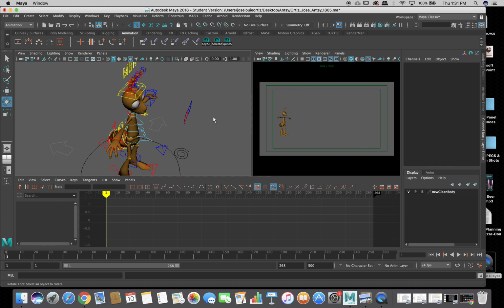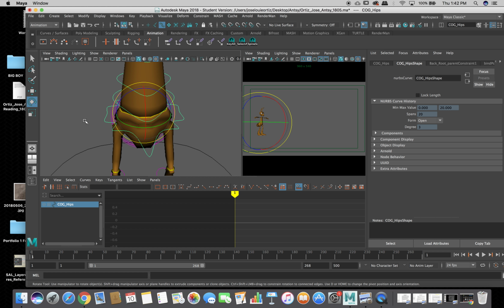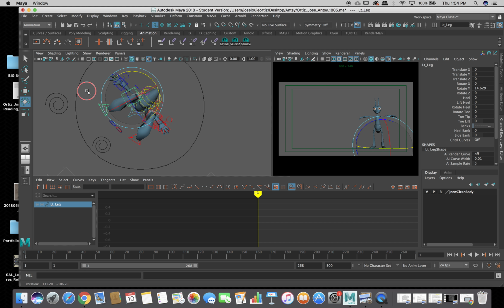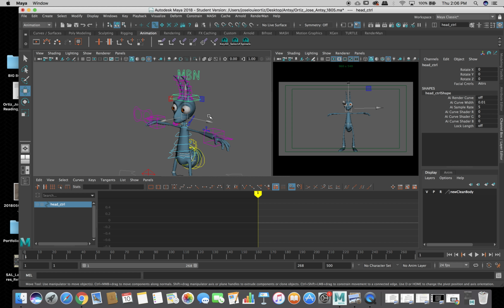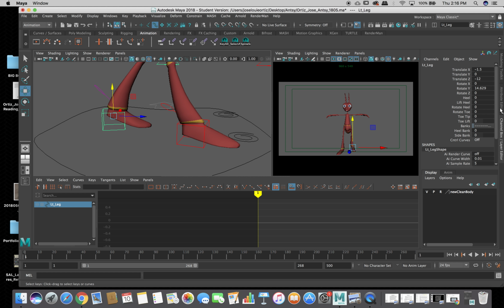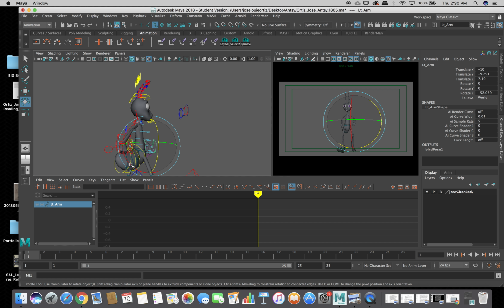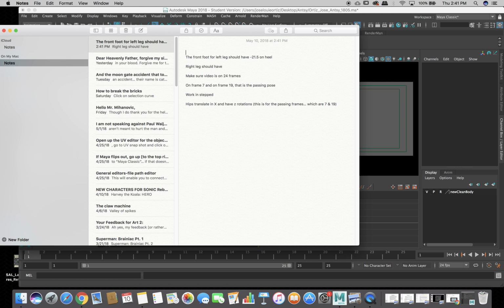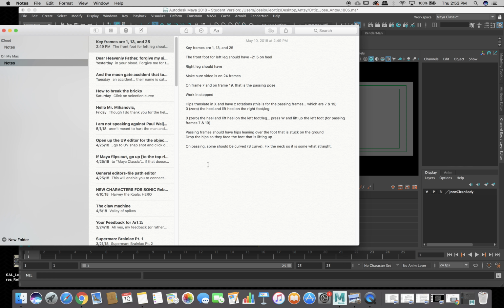Setting Up The Walk And Taking Notes